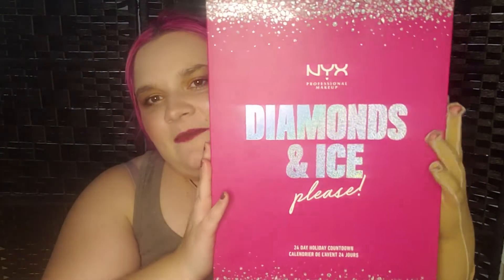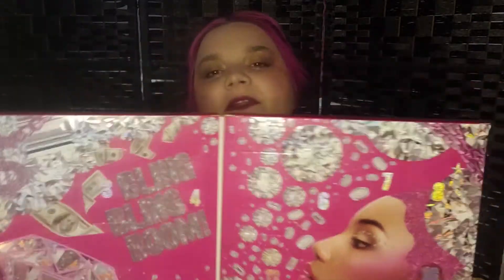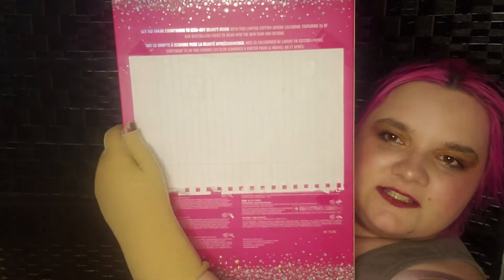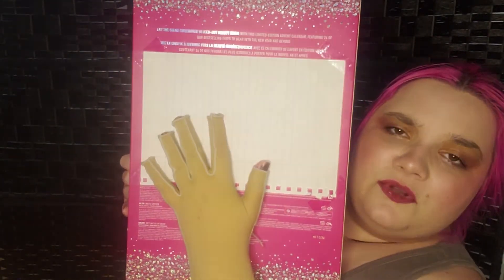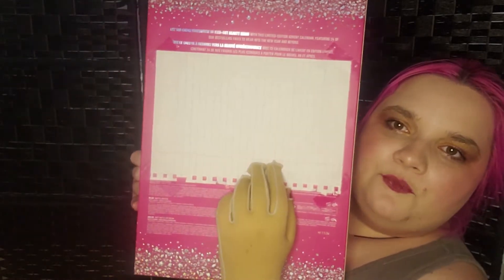5th day NYX advent calendar 2020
Leave me comments down below to let me know if you like lips scrub, if you have tried this one and if you did, what does it smell?

Also, this video is not sponsor by NYX in any way.

And don't forget, be yourself, be bold, because bold is what??? AMAZING!!!

Teri love advance skin care

Keep supporting our indie brands!
*I get commission from these codes